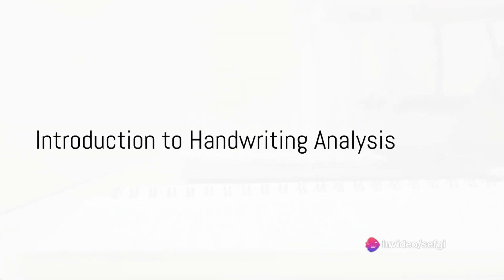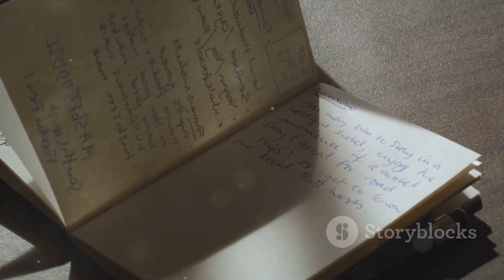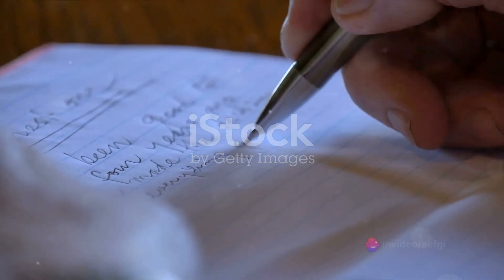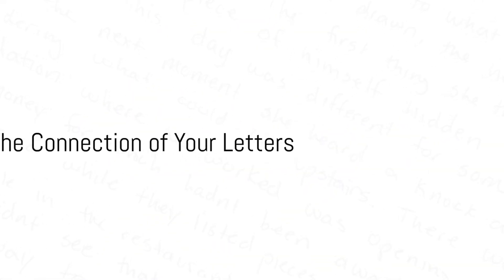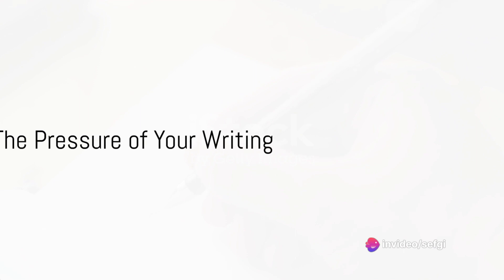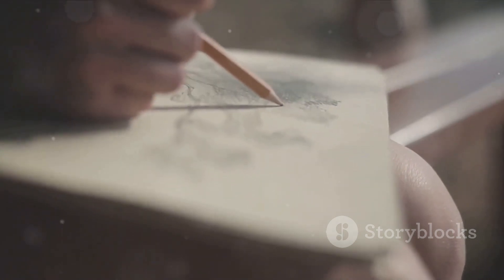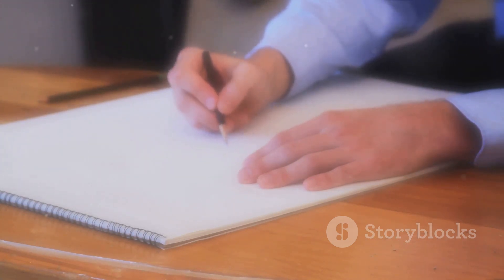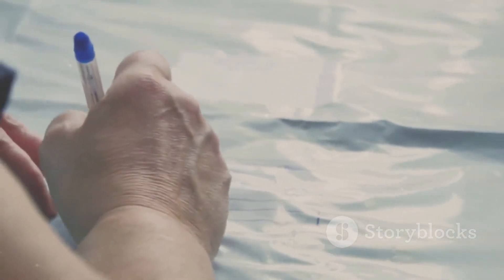What Does Your Handwriting Say About You?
In this intriguing video, we delve into the captivating world of graphology to uncover the secrets your handwriting holds about your personality and mental state. Join us as we explore the nuances of handwriting analysis and how it can provide insights into your inner self.

Whether you're a skeptic or a believer, this video will pique your curiosity and leave you amazed by the power of handwriting. Watch till the end to uncover the hidden truths written on paper! Who knows what secrets their handwriting may reveal!

00:00:00 Introduction to Handwriting Analysis
00:00:59 The Size of Your Letters
00:02:36 The Slant of Your Letters
00:04:23 The Connection of Your Letters
00:06:06 The Pressure of Your Writing
00:07:55 The Speed of Your Writing
00:08:50 Conclusion